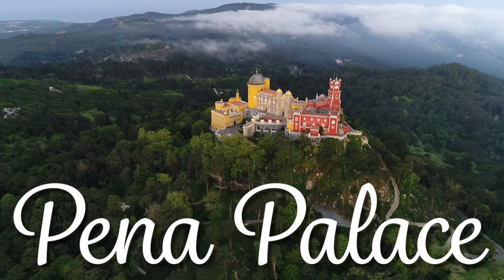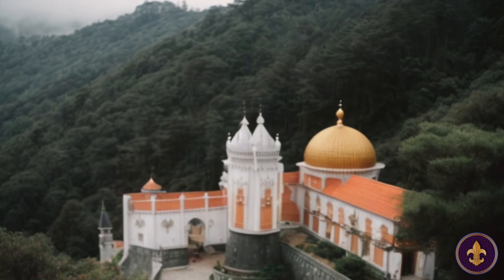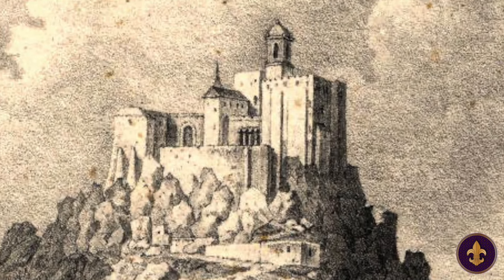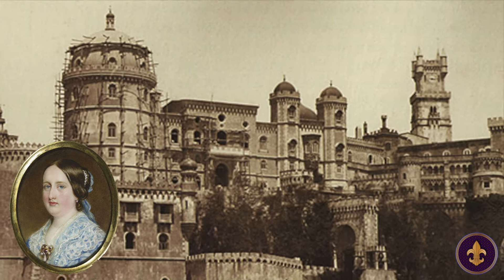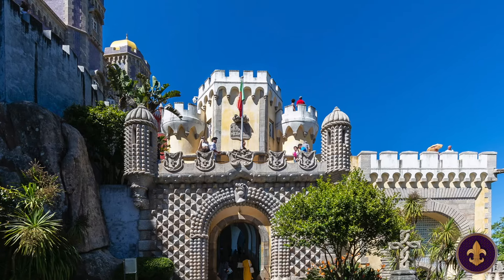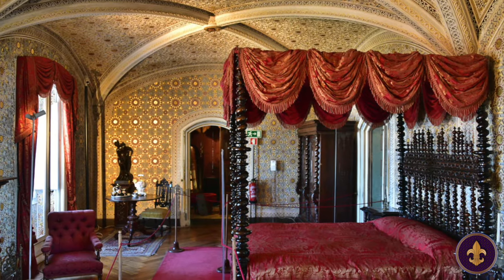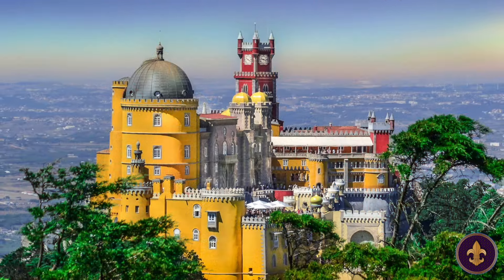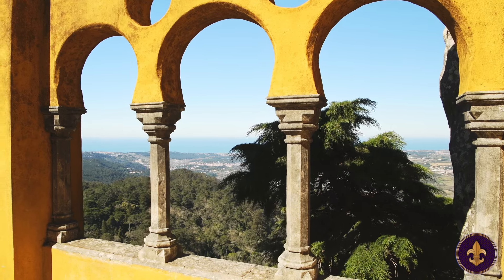PENA PALACE: History In Color | Sintra, Portugal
Located on a lush hilltop in the picturesque town of Sintra, Portugal is a fairytale castle painted in the most vivid and most vibrant of colors.

And today you're going to find out all about it!